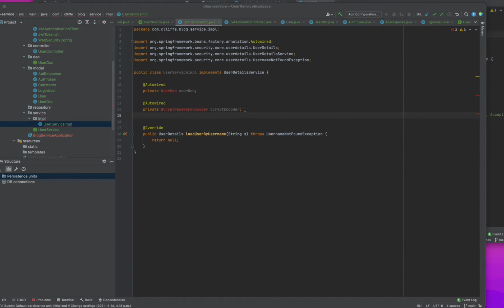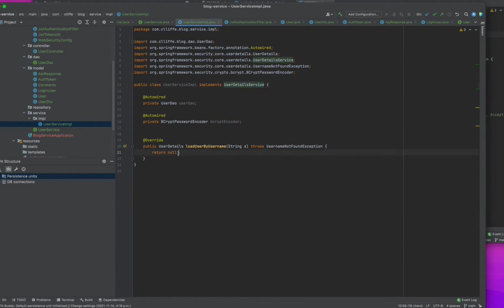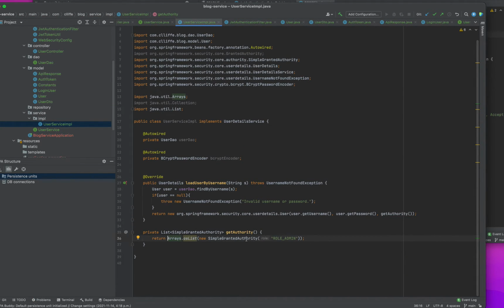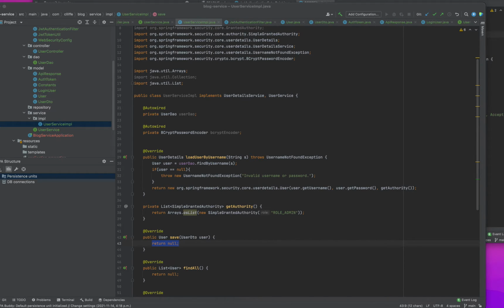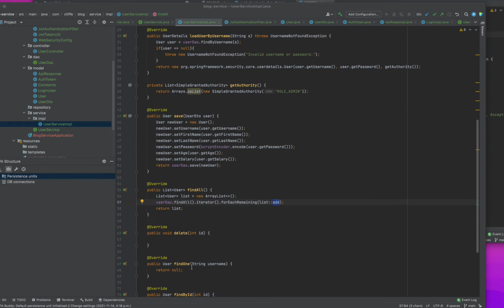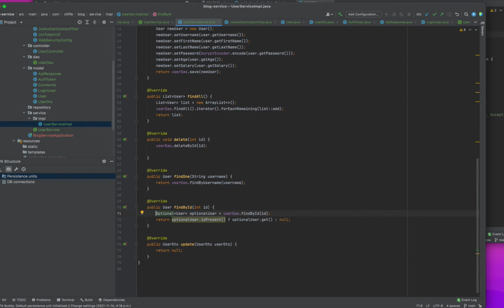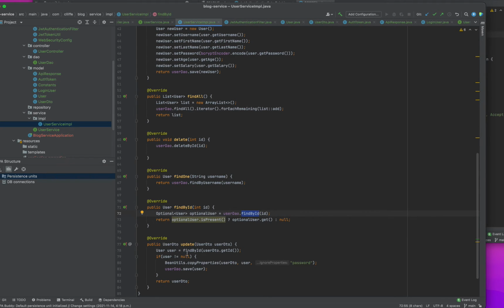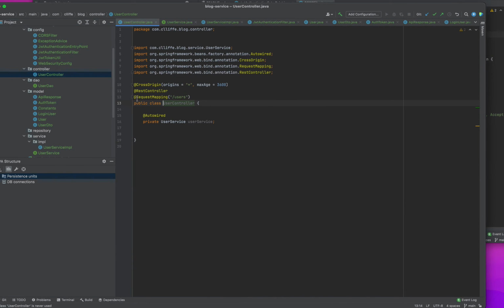Spring Boot Spring Security JWT Tutorial Part 11 UserServiceImpl UserDetailsService, UserService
@Service(value = "userService")
public class UserServiceImpl implements UserDetailsService, UserService {

    private UserRepository userRepository;

    private BCryptPasswordEncoder bcryptEncoder;

    public UserDetails loadUserByUsername(String s) throws UsernameNotFoundException